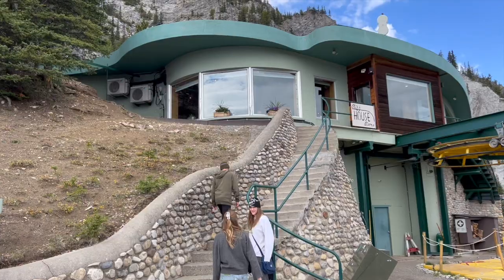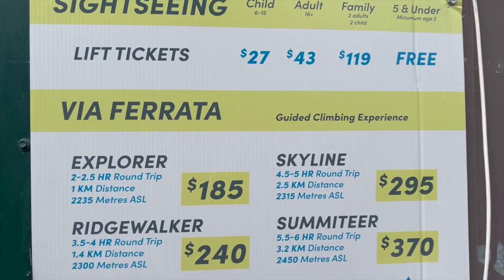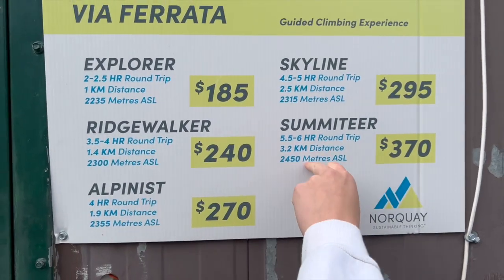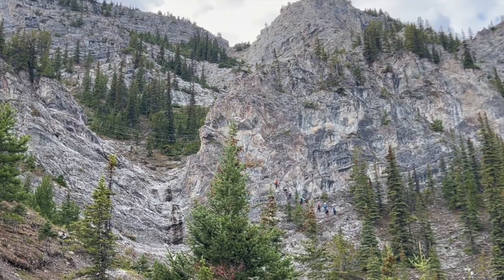Mount Norquay // Discover the Spectacular Summer Scenery with our Chairlift Experience!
Welcome to Mount Norquay, where you can experience the spectacular summer scenery like never before! In this video, you can join us for our chairlift ride up to 7000ft and dine with us at the gorgeous mountain-top bistro.

During the winter, Mount Norquay is a hub of outdoor activity with incredible skiing and snowboarding runs, as well as snow tubing for the whole family! This ski resort offers the closest riding to the town of Banff and they are the only resort to offer night riding as well.

During the summer, Mount Norquay continues to shine and remains a popular destination for both tourists and locals. Here you will be able to ride the scenic chairlift and soar to over 7000ft. From the top, you are treated to incredible views of Banff National Park that stretch as far as the eye can see!

On our visit, we indulged in lunch at the Cliffhouse Bistro. This restaurant is a unique dining experience in Banff National Park and it offers a wonderful menu alongside even better views.

Whether you're a seasoned outdoor enthusiast or just looking for a unique experience, Mount Norquay has something for everyone! Come and discover the spectacular summer scenery of Mount Norquay on your next visit to Banff National Park!

Are you also a creator? It is an amazing platform for copyright-free music I use for all my videos. Get your free one-month trial through this link (cancel anytime!)